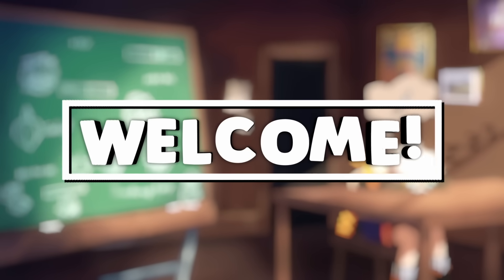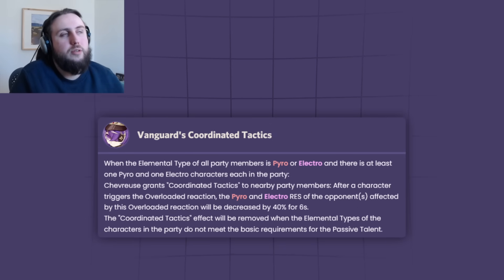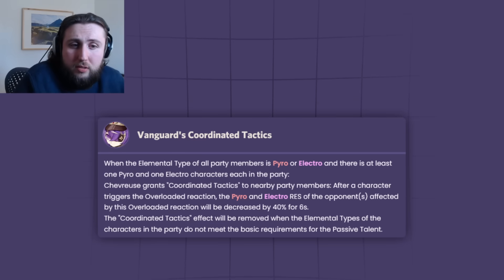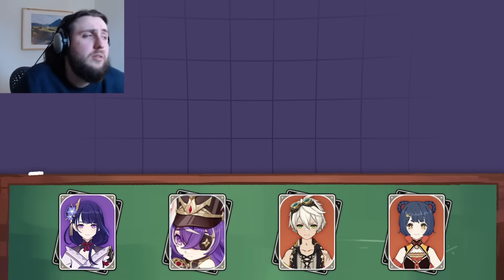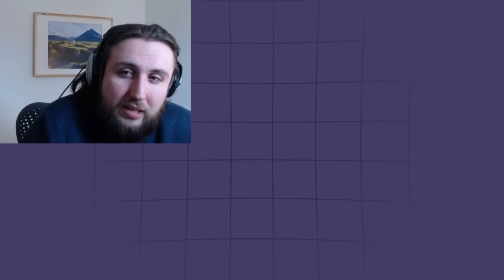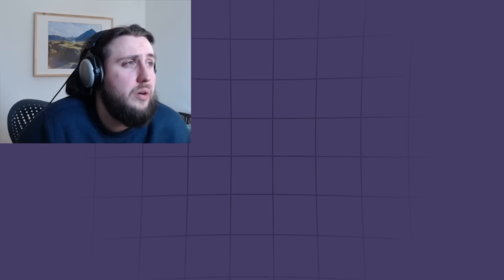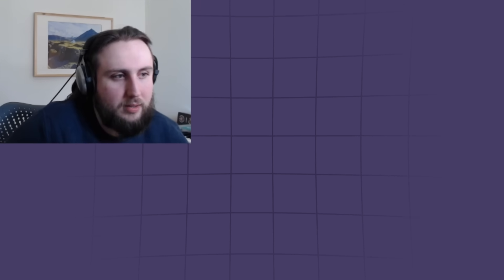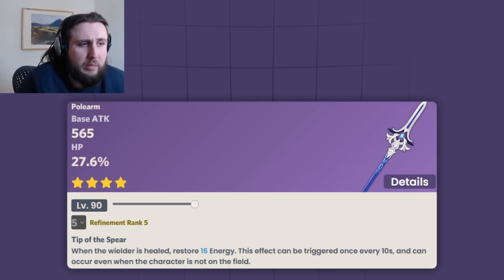Don't Overload Your Expectations | Chevreuse Pre-Release Discussion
0:00 Intro
0:16 General thoughts
3:07 Possible place in the meta
5:05 Team options with current units
8:18 Possible future teams
12:25 Does she have synergy with Yoimiya?
13:20 Will her kit be more useful in the future?
14:09 Constellation 4
14:44 Best case scenario for Chevreuse
16:33 Weapons
17:33 Closing thoughts
18:18 Outro